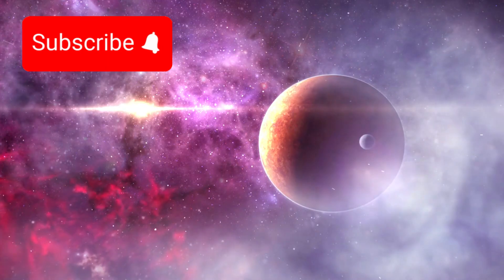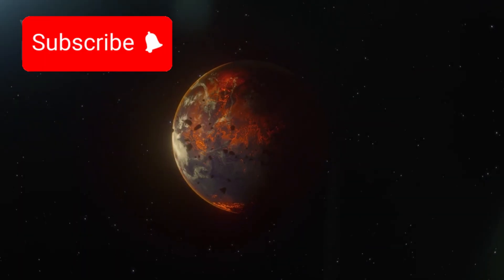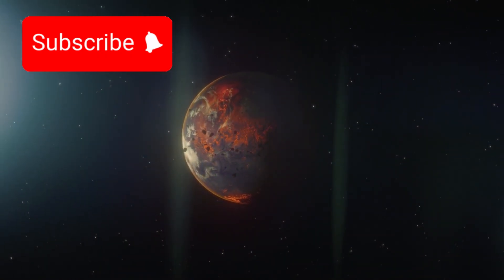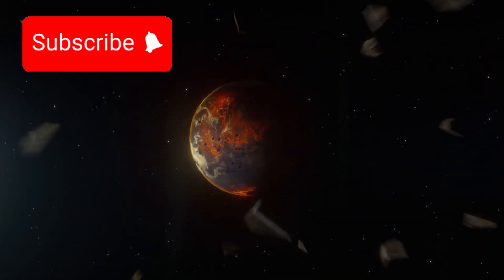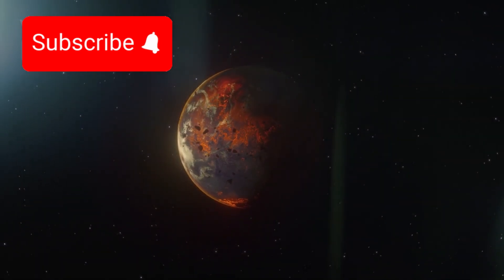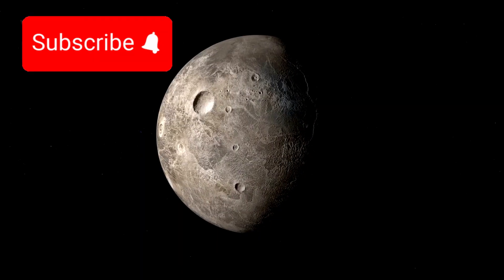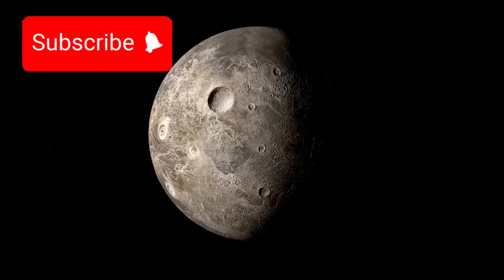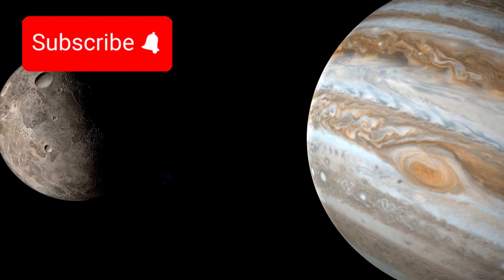"James Webb Telescope Discovers a NEW Planet with Lights ON!"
Once thought to be a frozen relic, the dwarf planet Ceres is revealing a very different story. Thanks to NASA’s Dawn mission, scientists discovered strange bright spots, possible cryovolcanic activity, and signs of subsurface salty water—hinting that Ceres may still be geologically active. Could this icy world in the asteroid belt harbor the conditions for life? This documentary dives into the remarkable findings that are changing how we view the solar system and the potential for life beyond Earth.